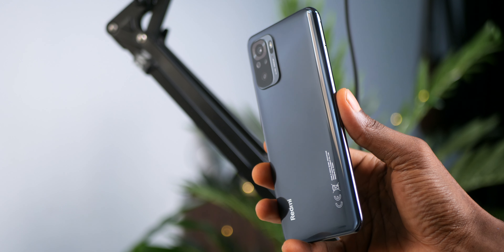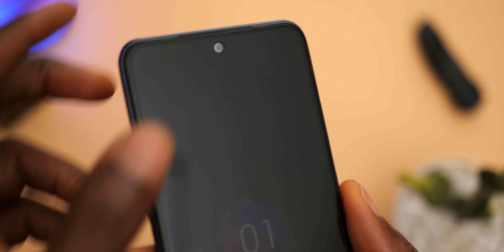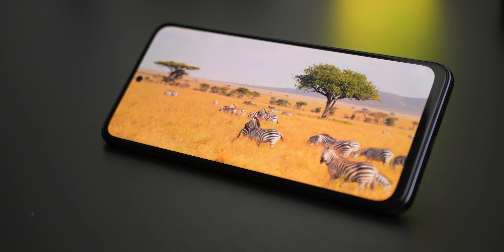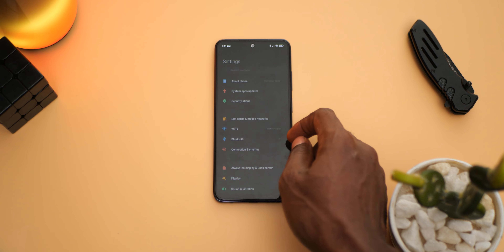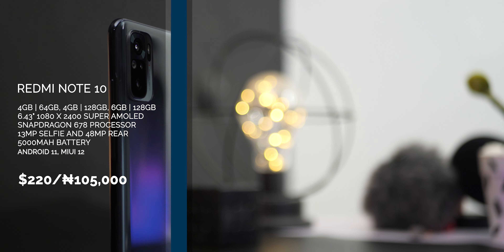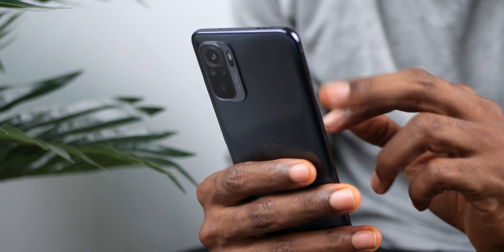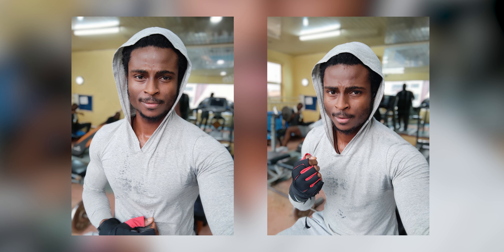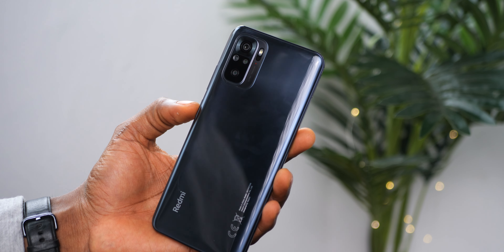Redmi Note 10 Review - Finally!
Redmi Note 10 Unboxing and Full Review

XiaoMi's new lineup of note series have seen a significant upgrade especially in the adoption of a Super AMOLED display. The Redmi Note 10 also sees an upgrade in its processor, sporting the Snapdragon 678 Processor and Adreno 612 GPU. Unlike the Redmi Note 10 Pro, the Note 10 does not have a high refresh rate display. It is a phone sure to give the competition a run for its money. But... with all these new features, is the experience with the Redmi Note 10 all sunshine and roses? The Note 10 is currently priced at $220 for the 4GB | 128GB option. This is a full review of XiaoMi's new Redmi Note 10 including a gaming and camera test.

Redmi Note 10 Price - $220/N88,500